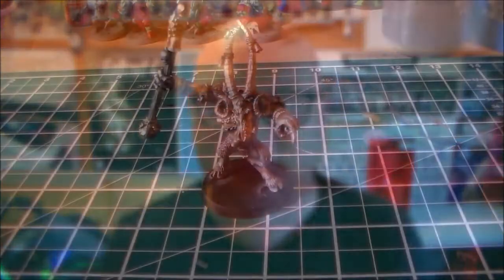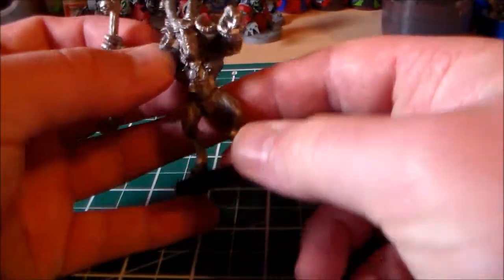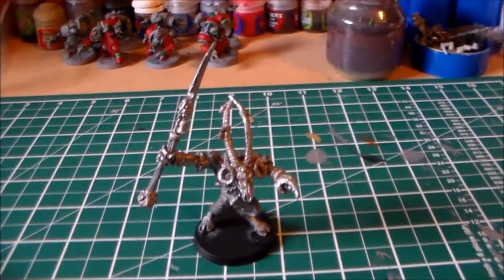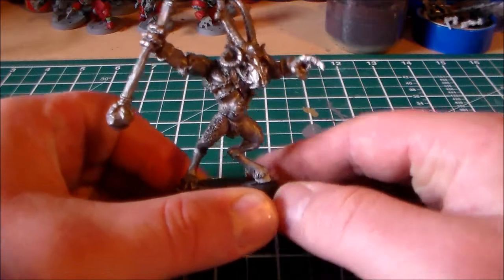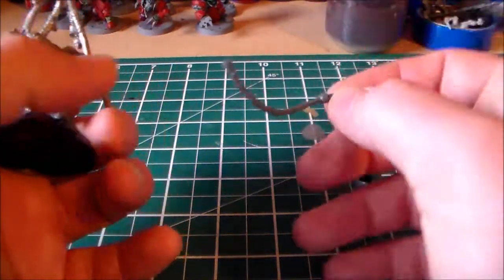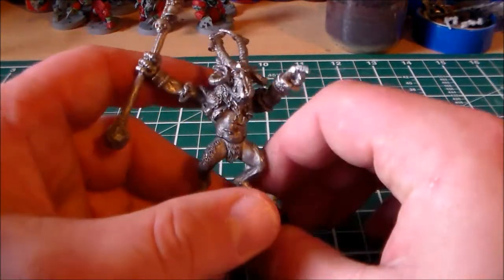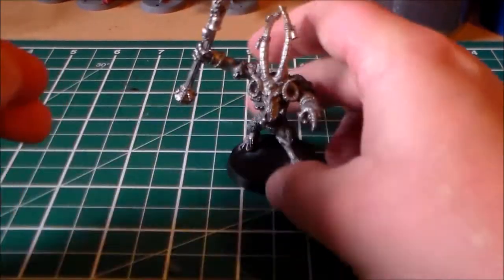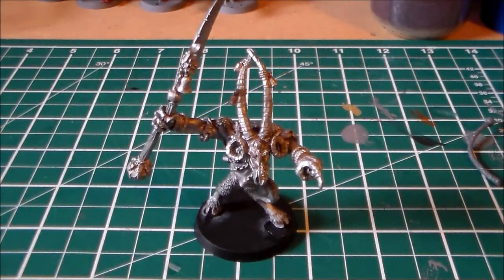Ebay Loot 15: The Original Verminlord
I have gotten my hands the the original Verminlord! Finally!